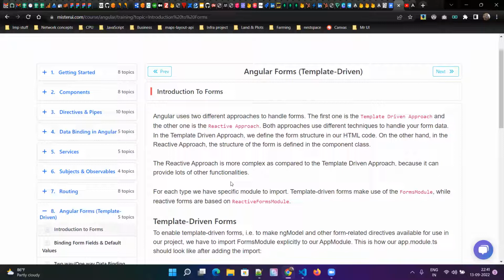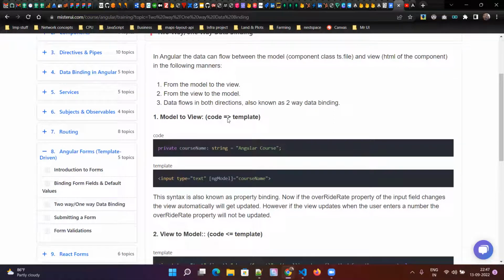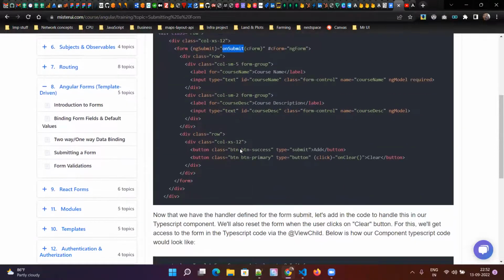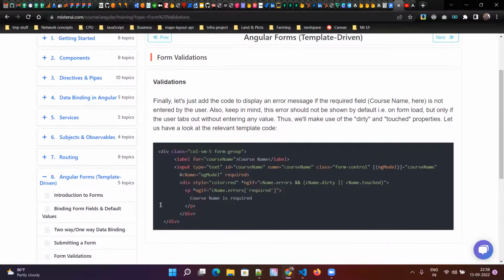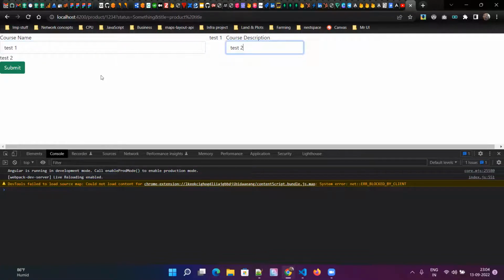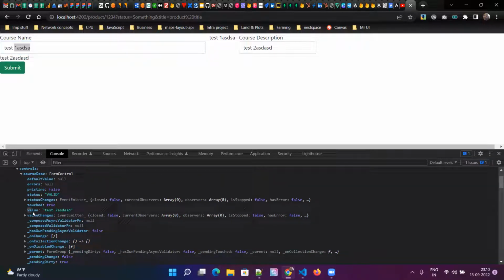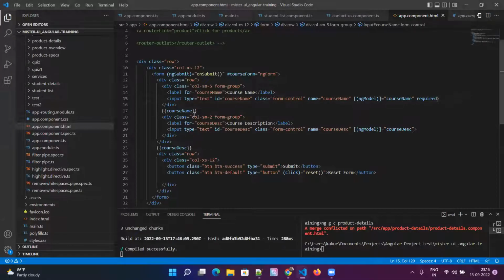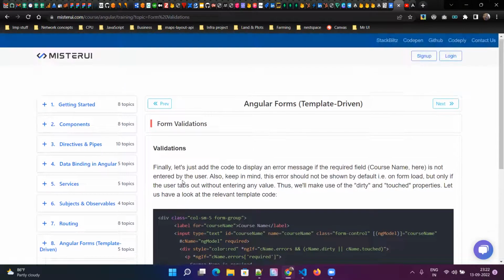Angular Tutorial for Beginners | Template Driven forms with Examples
Angular Tutorial for Beginners | Template Driven forms with Examples | 13/09/2022

Angular interview preparation,  Angular Services, Subjects, Observables, BehaviourSubject, ReplaySubject, AsyncSubject

Angular Tutorial, Angular Services, Angular Dependency Injection, Service Injection Framework, angular tutorial for beginners, angular interview questions and answers